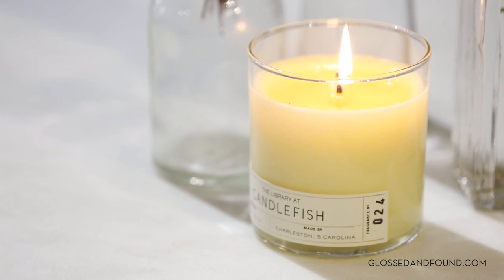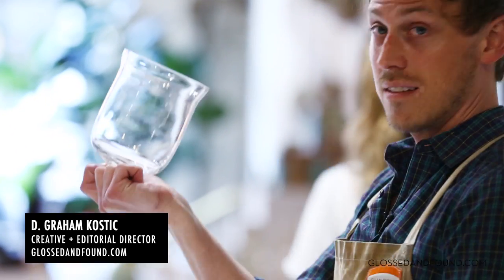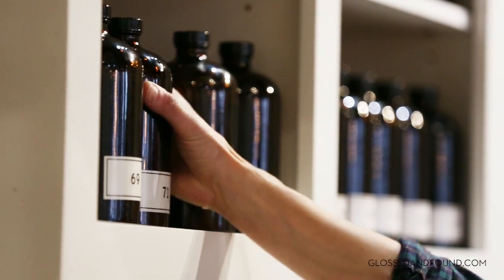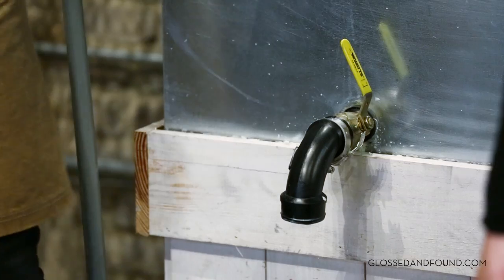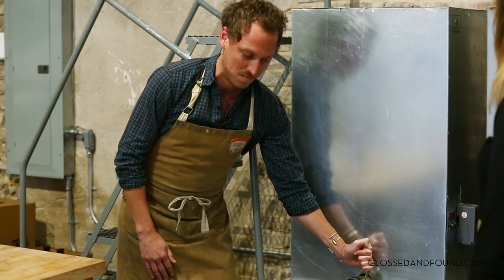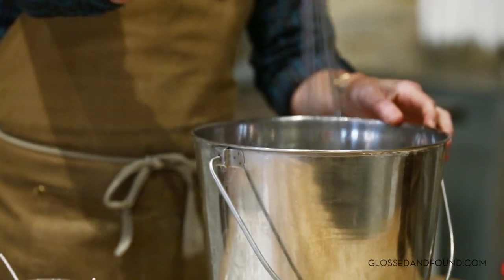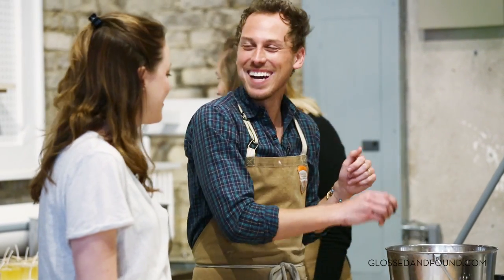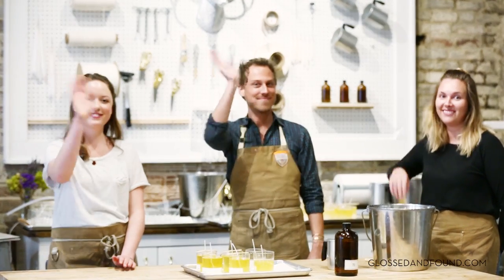G&F Travel Charleston: Candlefish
Much like the transforming atmosphere of Charleston, CANDLEFISH is all about reinventing the classic americana craft of candle making into a modern and fun experience for everyone. The sensorial shop boasts a fragrance library of over 100 scents and expert chandlers are ready to take you through a DIY workshop—not to mention the shop’s impeccable attention to detail in every nook and cranny.